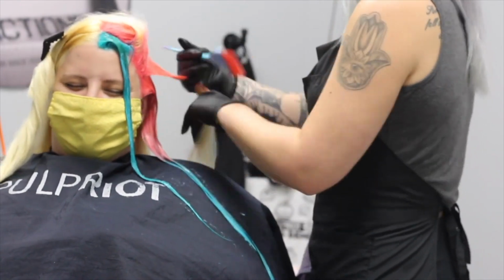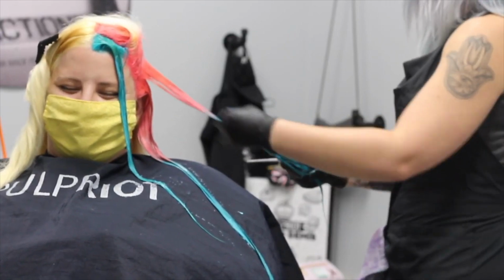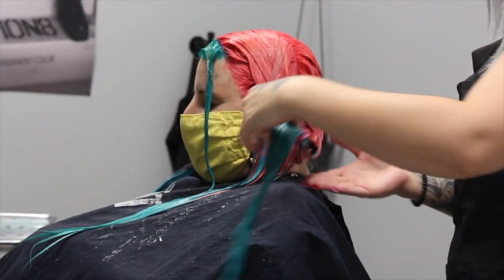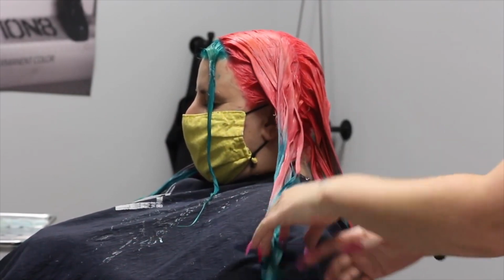Spring Hair Color Trend | Pulp Riot Tropical Color Melt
Bringing back this video because tropical color melts are DEFINITELY going to be one of the first Spring hair color trends we see. You can use this technique with bright shades like I did with this Pulp Riot teal and coral, or try for something more pastel to really bring in the Spring vibes.

Have you given this look a try? Tag me on IG!

Here's what I use:
Color Brushes
Color Bowls